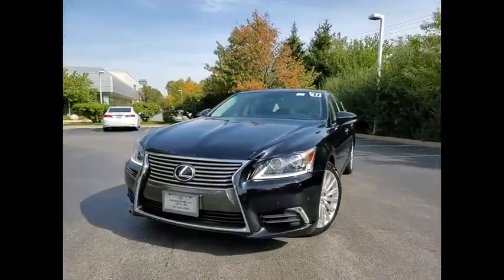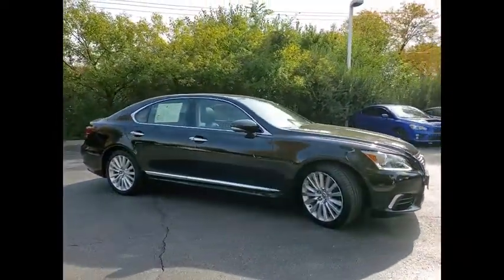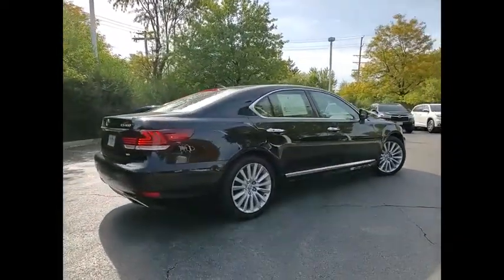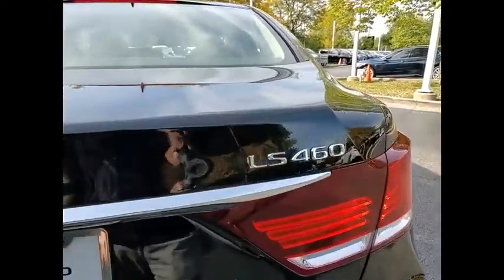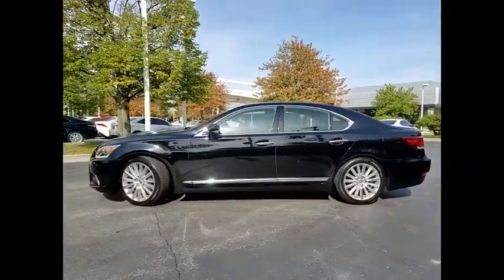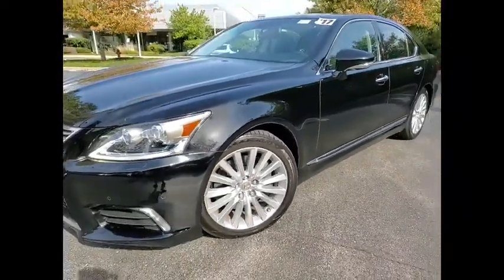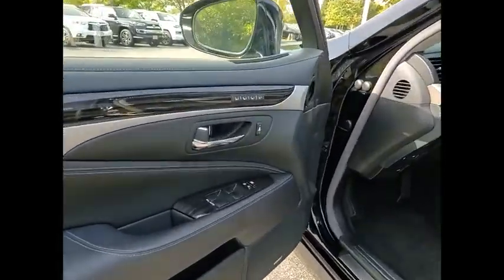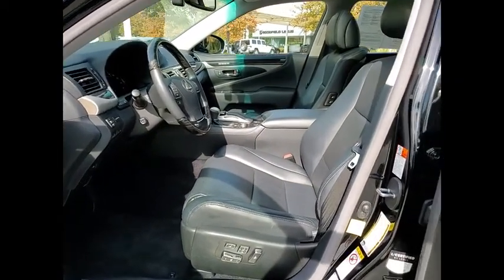2017 Lexus LS 460 Schaumburg IL Q2833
2017 Lexus LS 460

Woodfield Lexus
350 E. Golf Rd